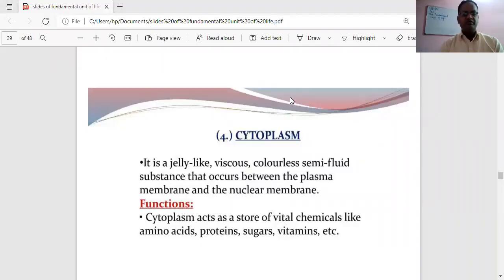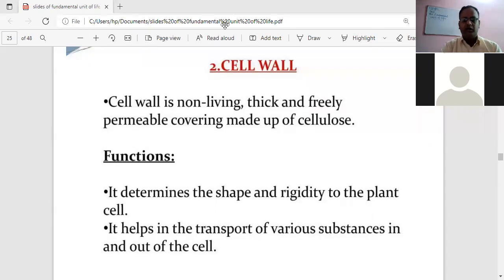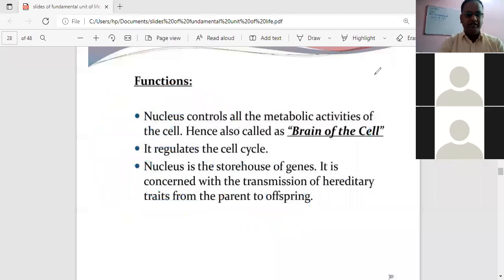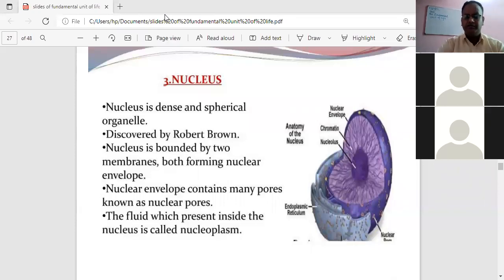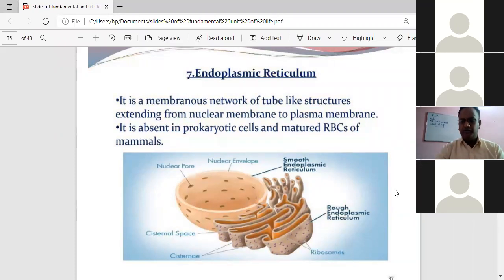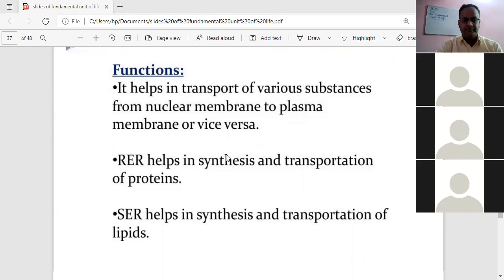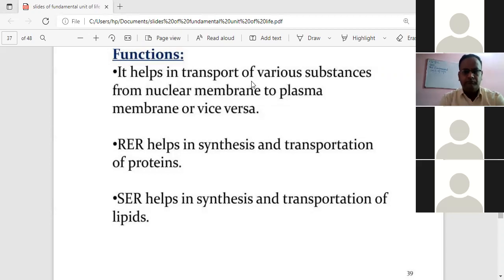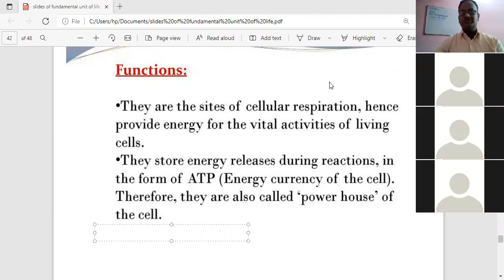IX E SCIENCE by Abhishek Mishra 22 4 22